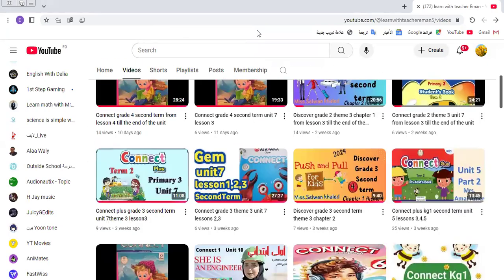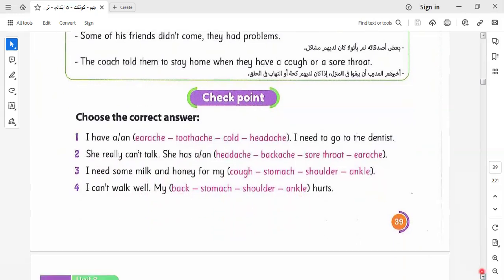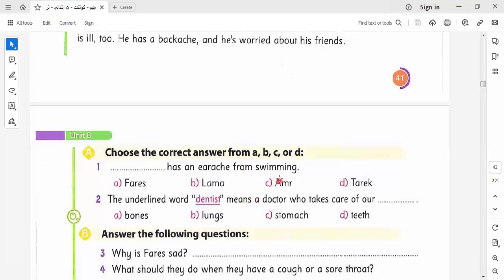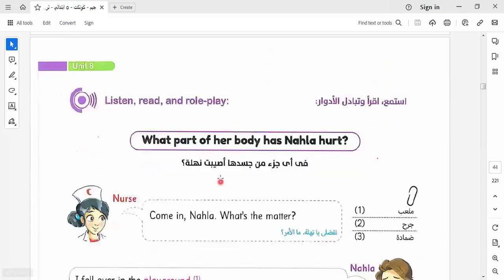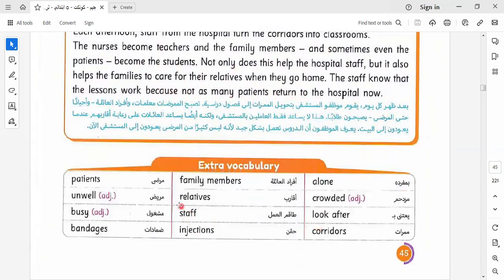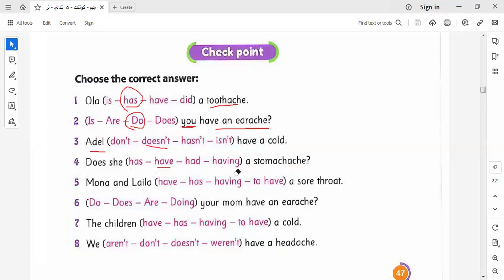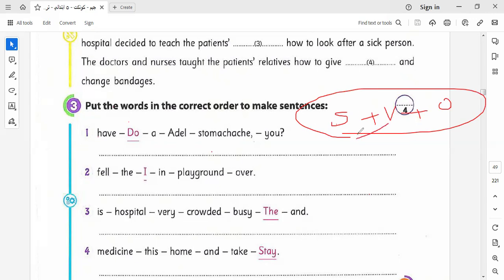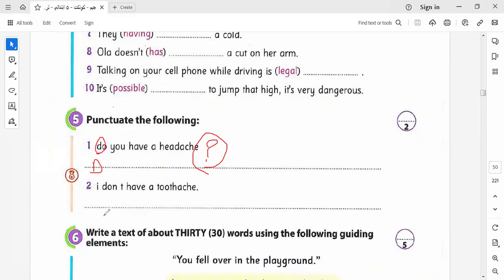Connect grade 5 second term unit 8 lessons 1 and 2